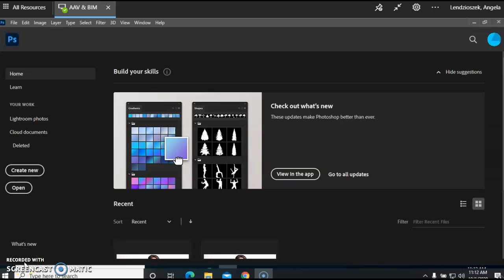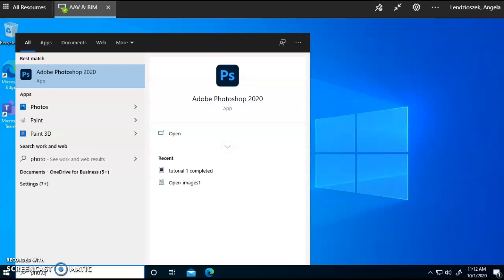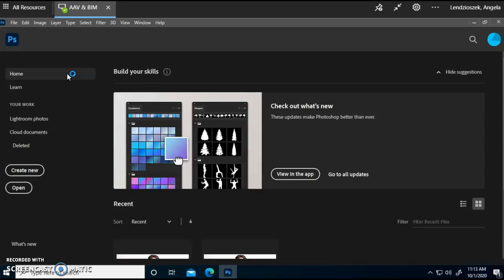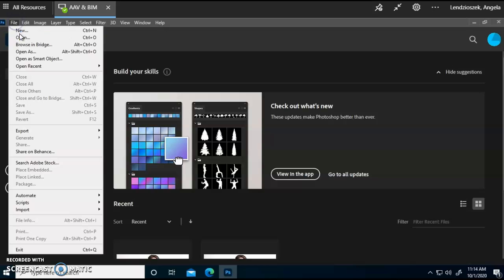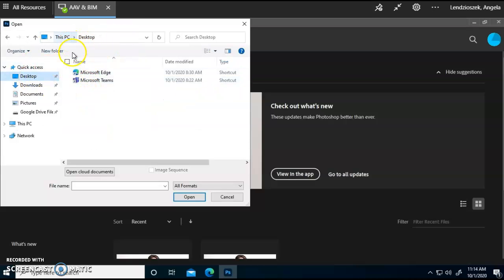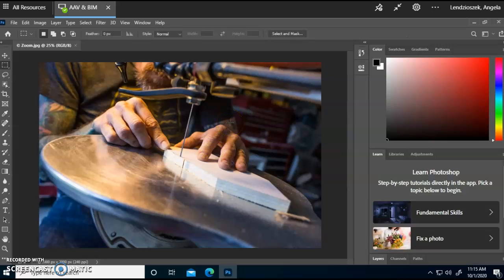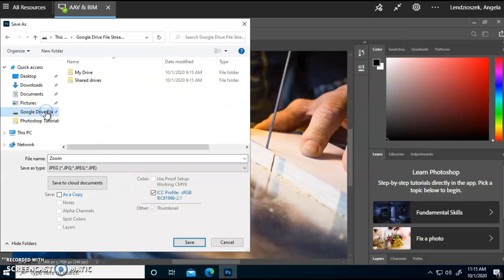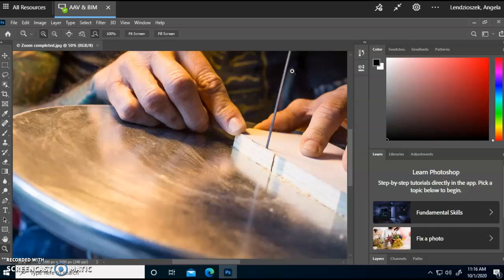opening files in photoshop